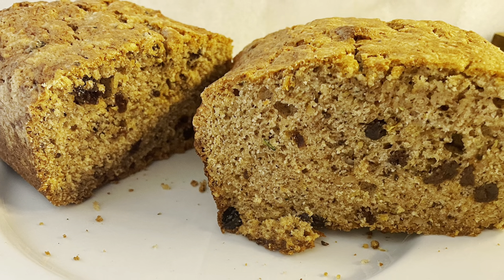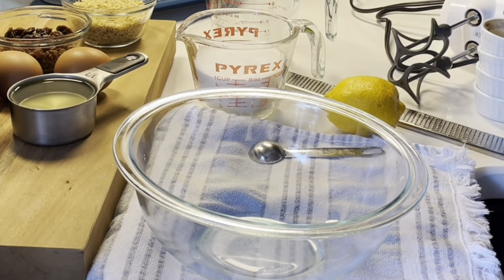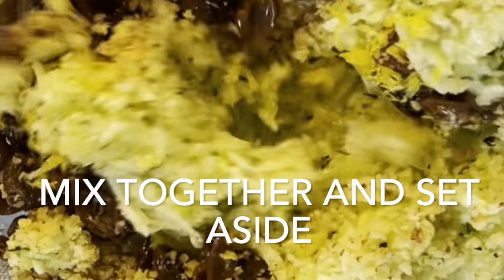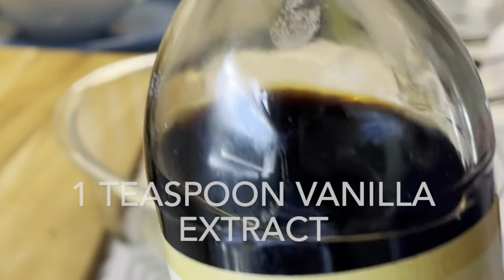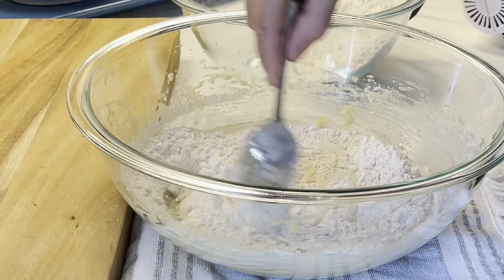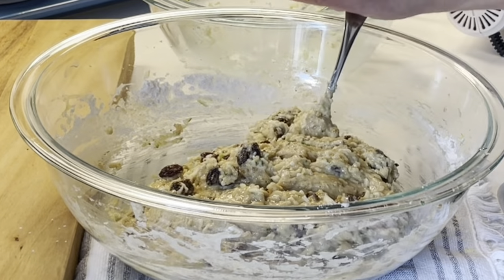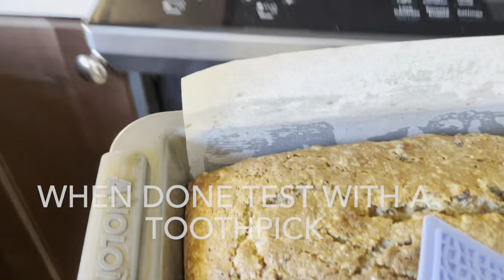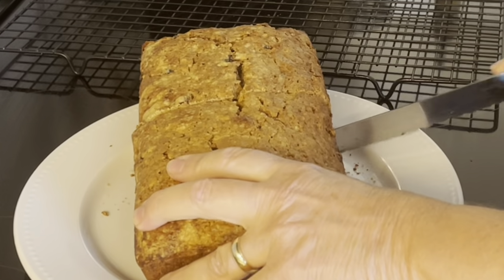Zucchini Bread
This very simple bread was inspired from a Vintage McCall's Recipe. The top of the loaf  will become slightly crunchy while it will remain moist inside. This bread is  perfect to enjoy with a cup of tea or coffee.
Ingredients:
1 and 1/2 Cup Unbleached Flour
1/2 Teaspoon Salt
1/2 Teaspoon Baking Soda
3/4 Teaspoon Baking Powder
1 Teaspoon Cinnamon
1 Cup Peeled and Grated Zucchini ( approx . 2 small size Zucchini's)
1/2 Cup Finely Chopped Walnuts
1/2 Cup Raisins- Soaked in Water 30 mins. and drained
Zest from 1 Lemon - about 1 Teaspoon
1 Cup Granulated Sugar
1/2 Cup Canola Oil
2 Large Eggs
1 Teaspoon Vanilla Extract